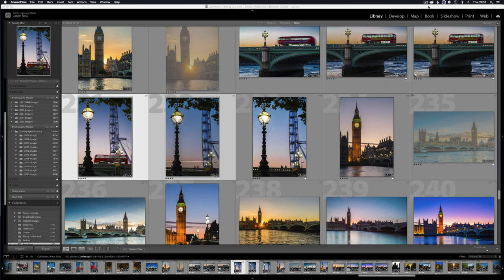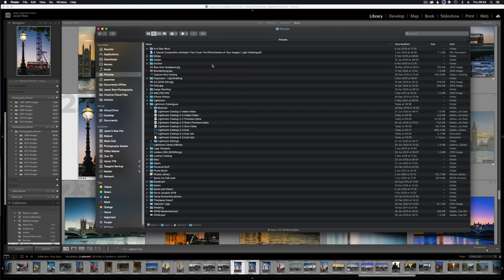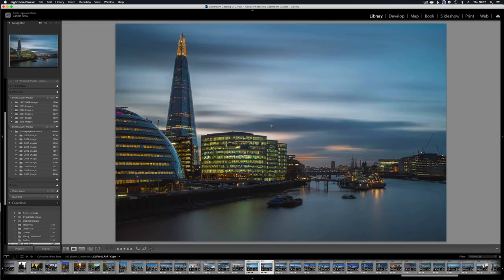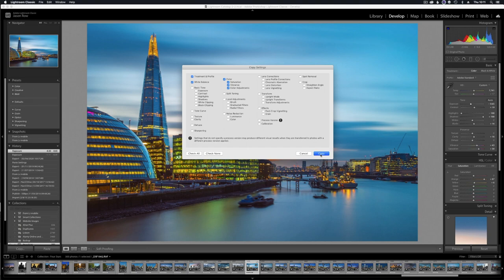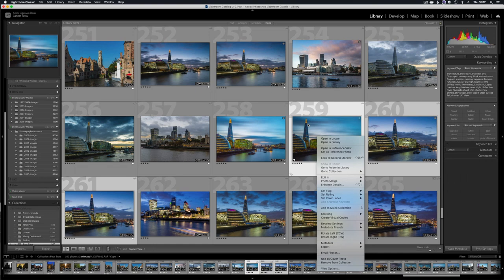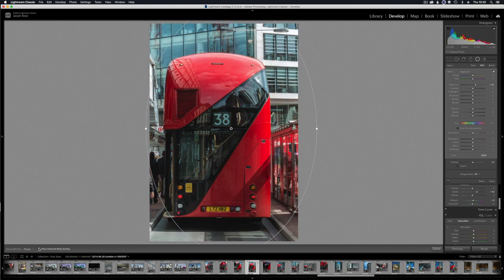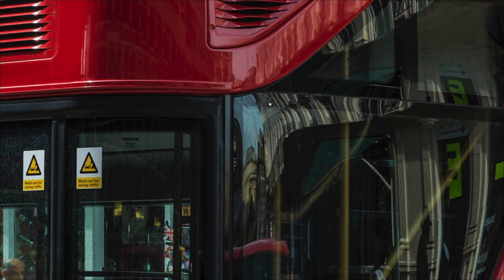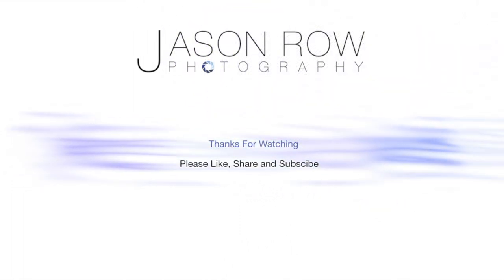Ten Simple But Effective Lightroom Hacks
In this video we will show you ten simple but effective Lightroom hacks. Get my FREE book on travel photography

Adobe Lightroom is an immensely powerful editing and image management tool. Sometimes however it's complexity can be daunting. This video will demonstrate some simple ways to improve your Lightroom workflow.

Video footage remains the copyright of Jason Row Photography. You can license our footage from:

as well as other major stock agencies

If you want to learn how to shoot cinematic footage with your photo camera, check out our fantastic tutorial series on Udemy.

All footage and images have been captured on a mixture of Fuji X-T2, Panasonic G7 and DJI Phantom 4 Pro drone. Zhiyun gimbals and Manfrotto tripods and heads.